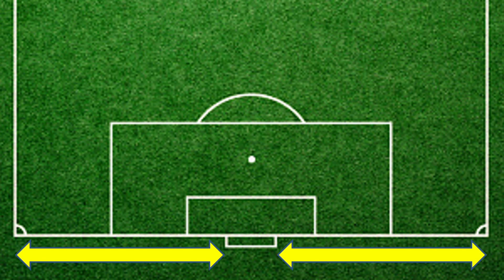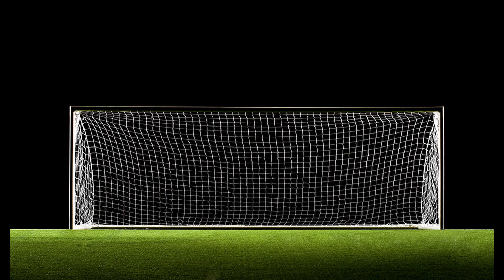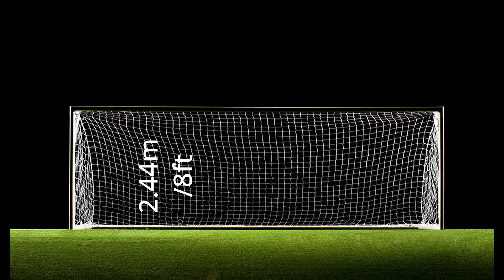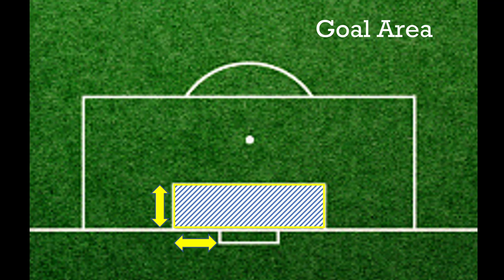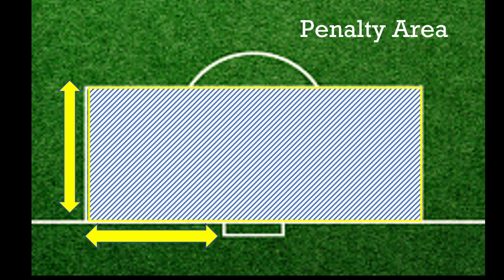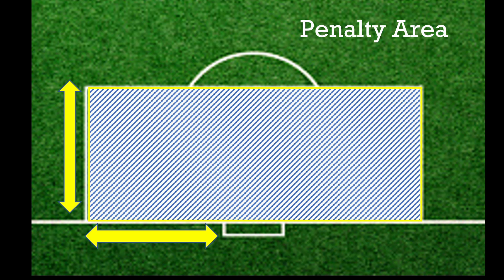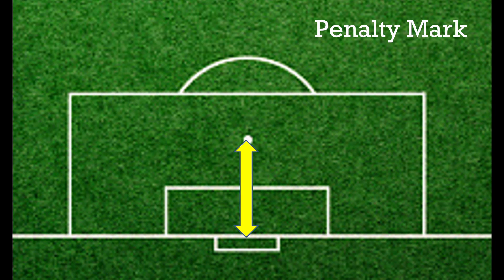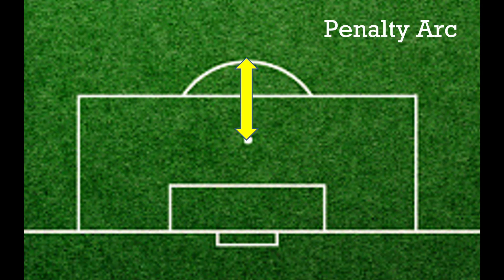The Football Pitch ⚽ (Part-2) | Teach Nis Football | The Far Out - Goal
How to teach India Football ? ⚽
(read How to teach Football to a Country obsessed with Cricket?)